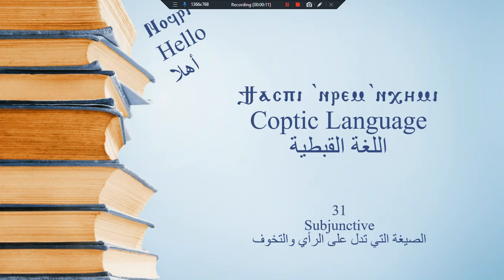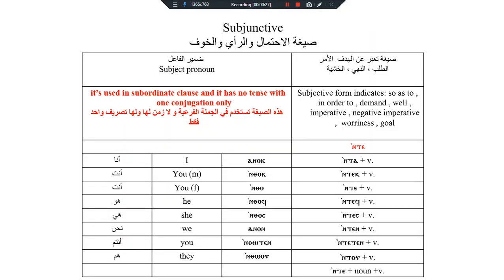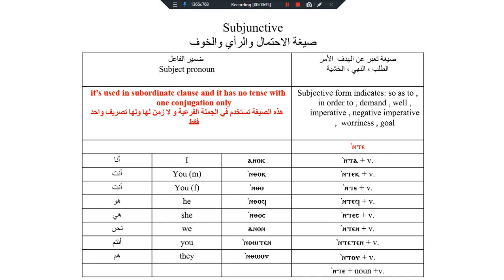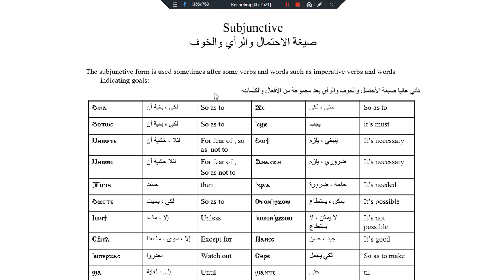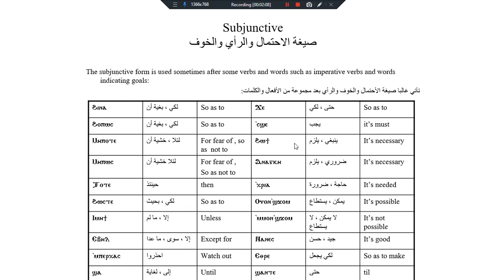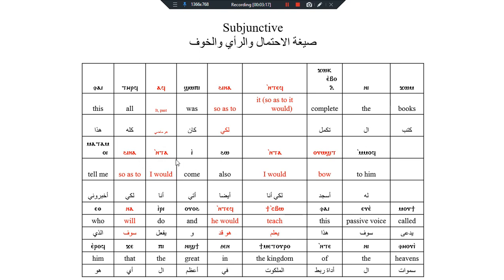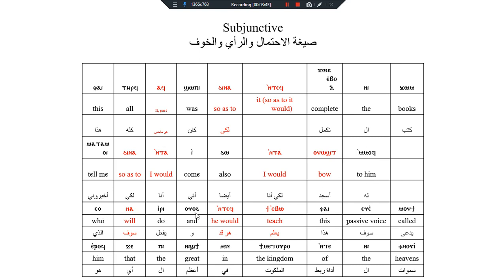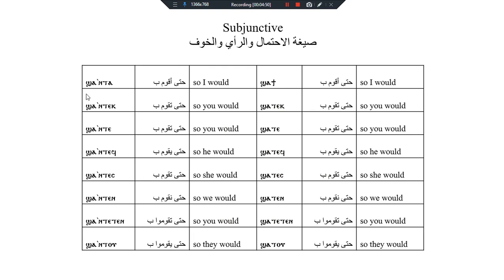31 subjunctive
Lectures in Coptic Language, Subjunctive